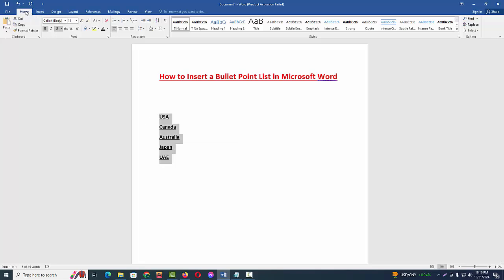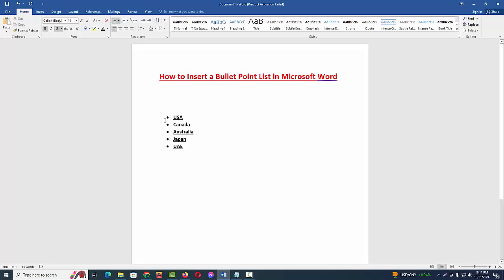How to Insert a Bullet Point List in Microsoft Word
How to Insert a Bullet Point List in Microsoft Word | Step-by-Step Tutorial

In this tutorial, you'll learn how to insert a bullet point list in Microsoft Word with ease! Whether you're working on a document for school, business, or personal use, organizing information with bullet points can enhance clarity and structure. Follow along as I guide you through each step, making sure you can create clean, professional-looking lists.

Key Topics Covered:

How to add bullet points
Customizing bullet point styles
Adjusting indents for bullet lists
Tips for improving document formatting

how to insert bullets in word,
how to add bullet points in word,
how to add a bulleted list in word,
How to add bullet points in Word with keyboard,
How to insert a bullet point list in microsoft word 2007,
How to insert a bullet point list in microsoft word 2021,
How to add bullet points in Word side by side,
What is Bullets and numbering in MS Word,
Types of bullets in Word,
Bullets and Numbering in MS Word PDF,
How to create multilevel list in Word,